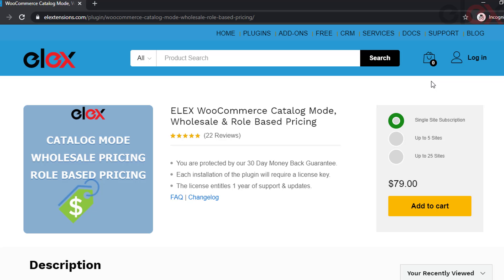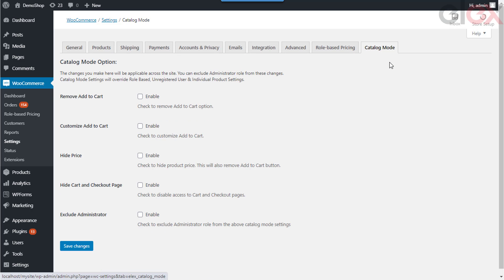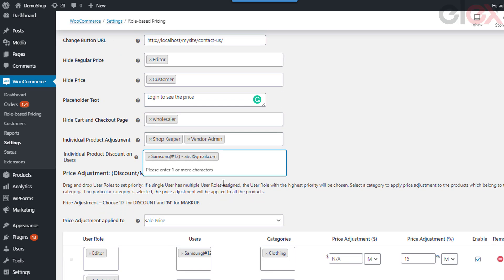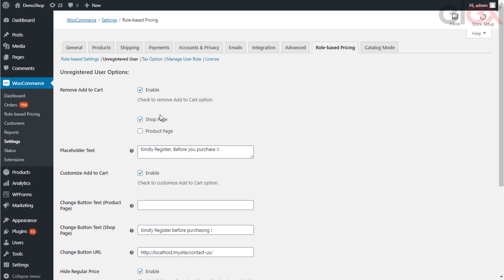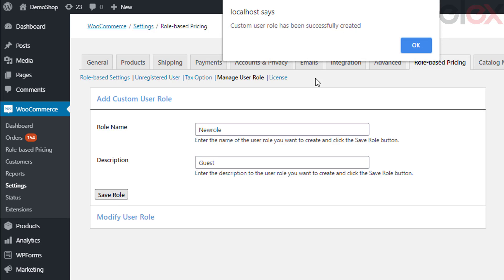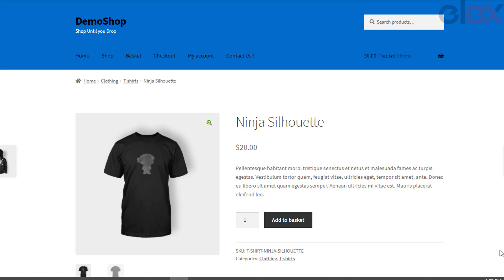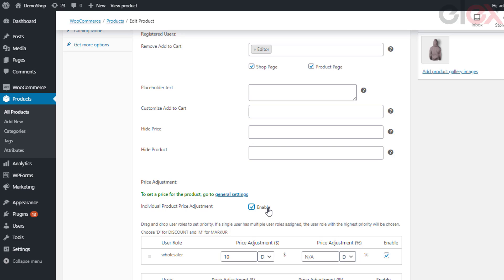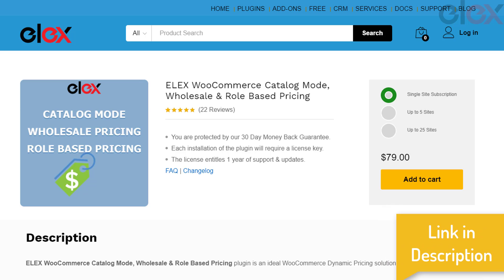How to Set up Role Based Pricing for your WooCommerce Store - ELEX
⚡⚡ This video will demonstrate how you can set WordPress user- role-based pricing for your WooCommcerce products in your store. Here we make use of the ELEX WooCommerce Catalog Mode, Wholesale & Role Based Pricing plugin, which can not only enable catalog mode on your WooCommerce store but also create role-based pricing for your store.

With the plugin, you can offer different prices for different customer groups. It also helps you differentiate the store from registered users and unregistered users and make your WooCommerce store look more attractive.  You can also even manage and create many user roles to support your WooCommerce store needs.

⚡⚡ Learn and understand what is catalog mode and how to enable the same in your WooCommerce store using the plugin

⚡⚡ Learn more about how to turn your WooCommerce store into a WooCommerce product catalog

⚡⚡Read more about how you can set up a WooCommere Wholesale Pricing

⚡⚡Don't forget to check out, How to download, install, and activate ELEX WordPress WooCommerce plugins